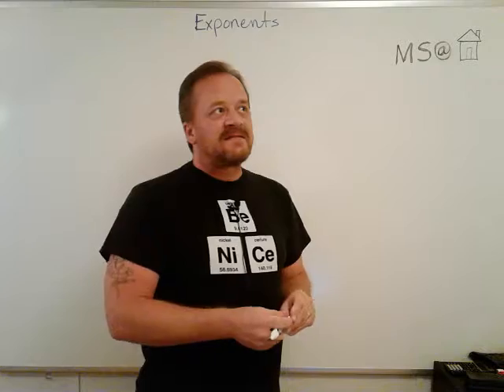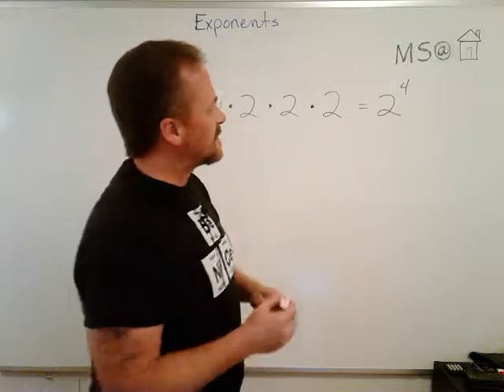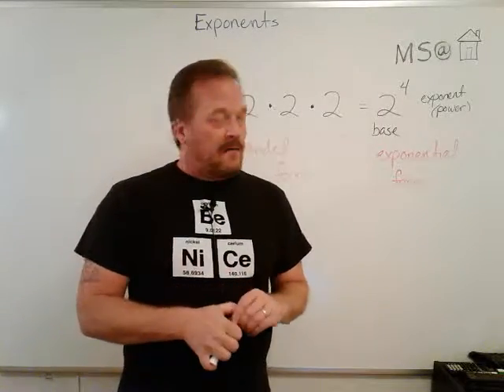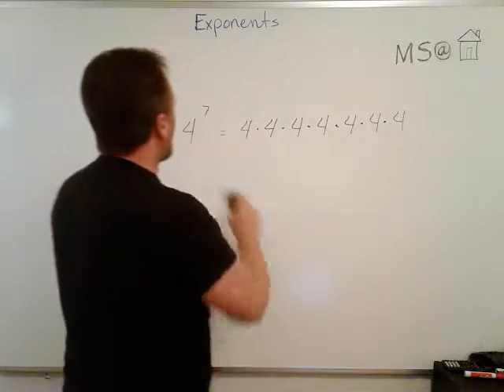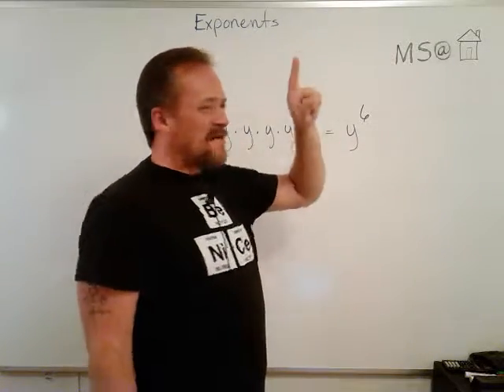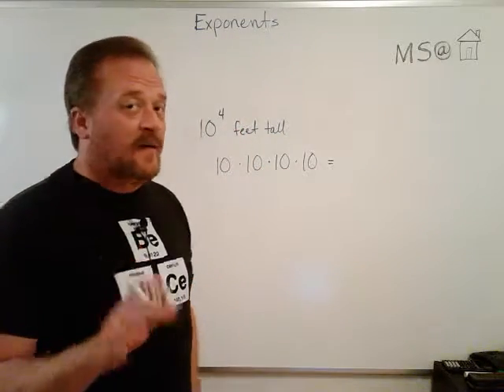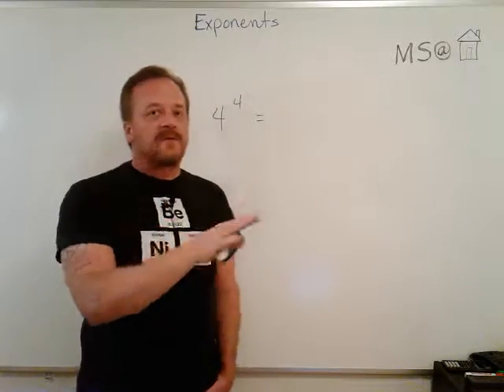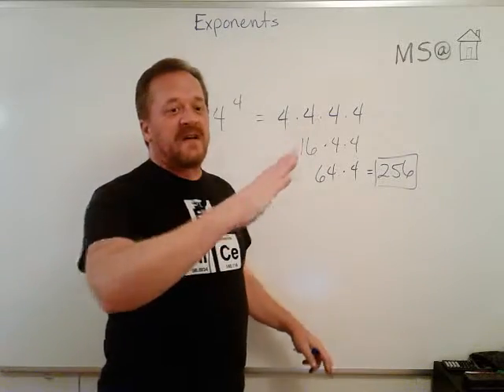Intro to Exponents